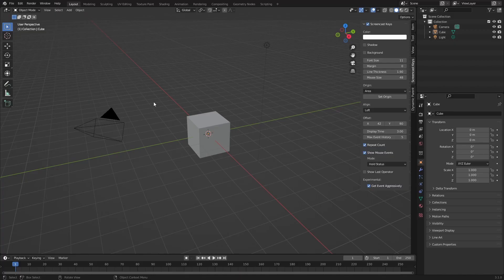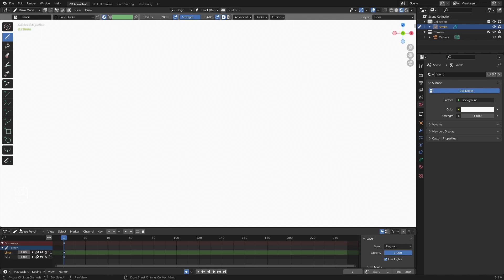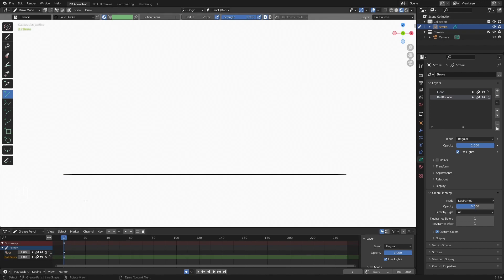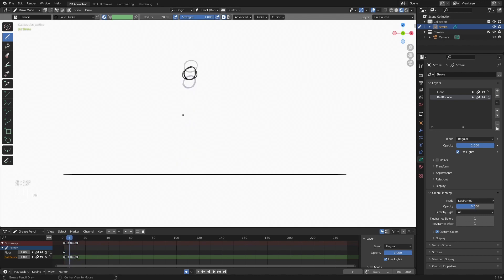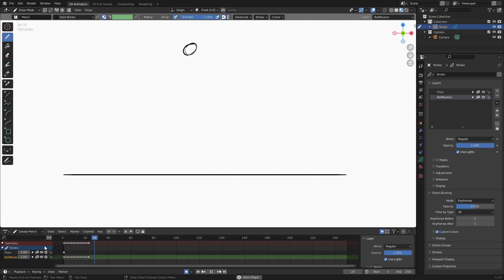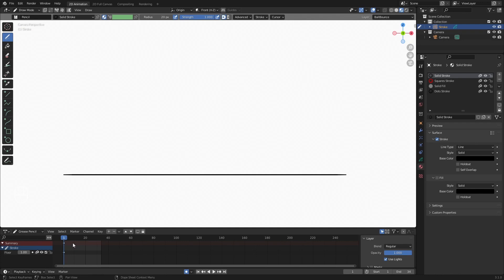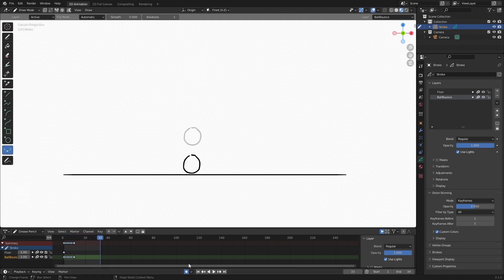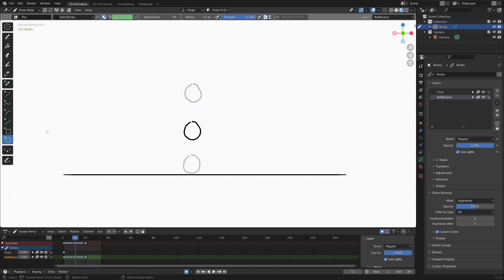Basics of Animation with Blender Grease Pencil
This beginner-friendly tutorial will show you how to use Blender's Grease Pencil feature to create basic animations. You'll learn how to use Blender's 2D Animation scene, and create a basic ball bounce animation. The goal of this quick tutorial is not to dive into every aspect of Grease Pencil, but rather to show the absolute basics to get started creating simple 2D Animations with this powerful tool.